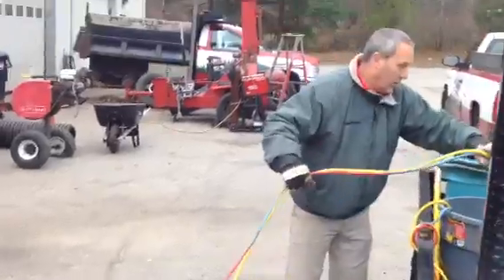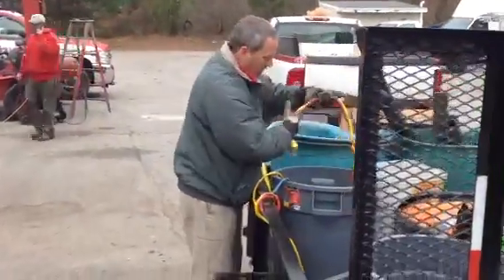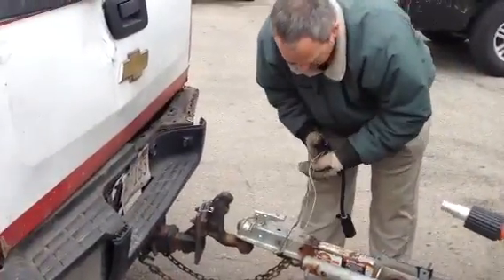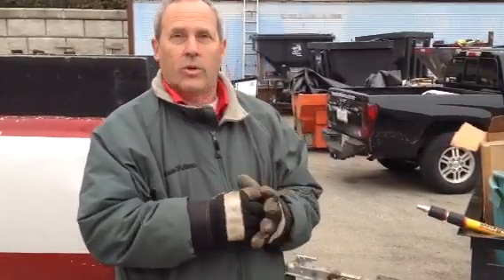Gutter Vacuum Part 5